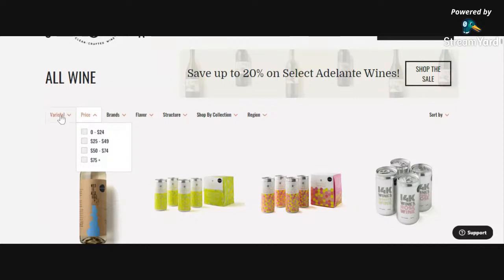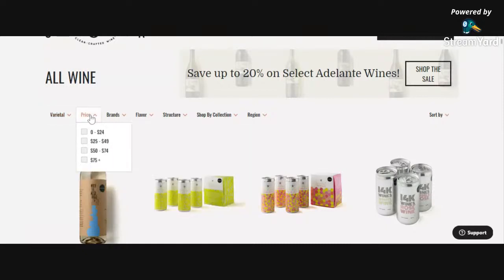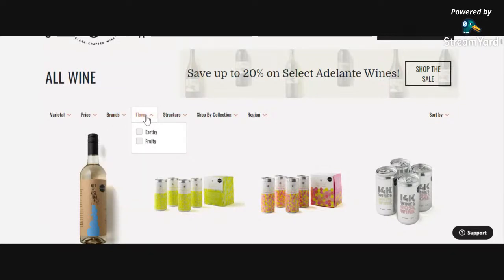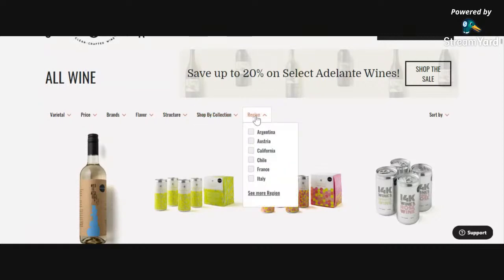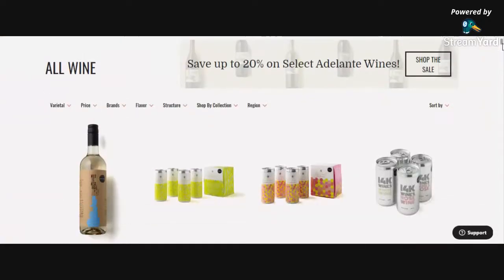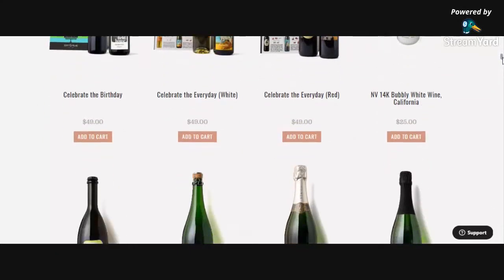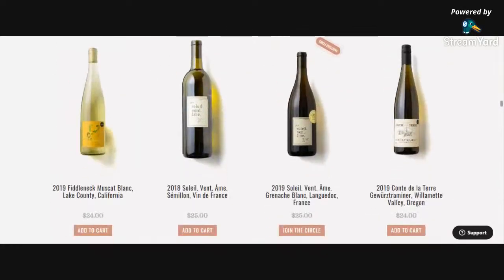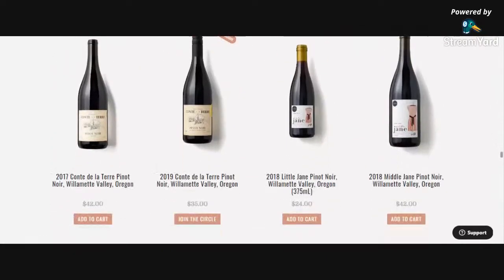Scout & Cellar Makes it Easy to Search for Wine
We've made it even easier to find your new favorite wine.